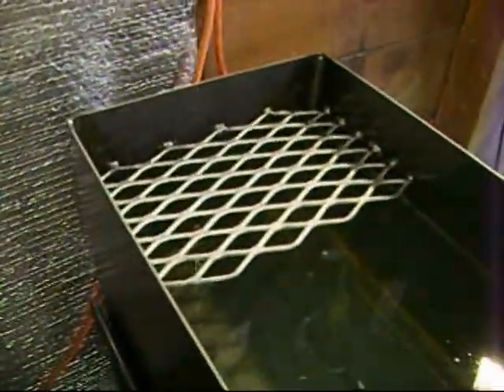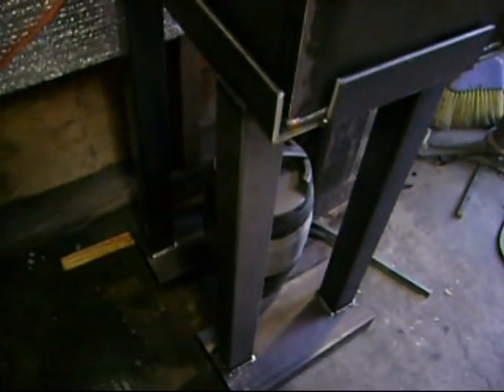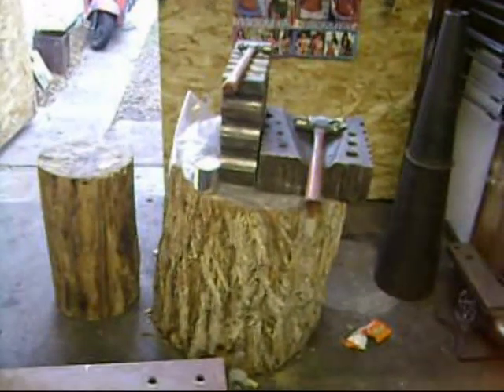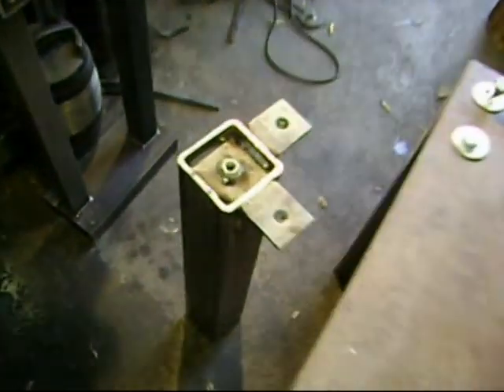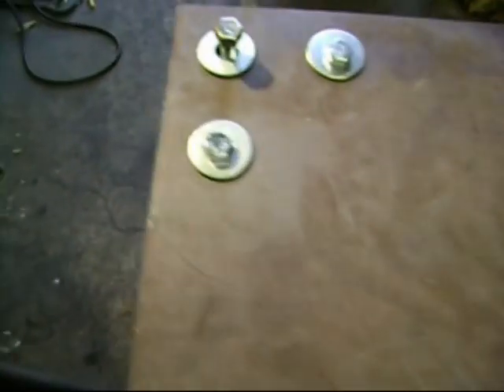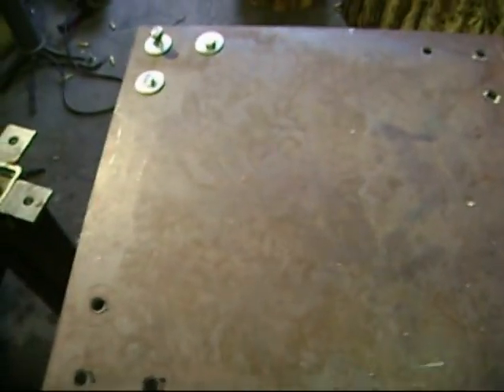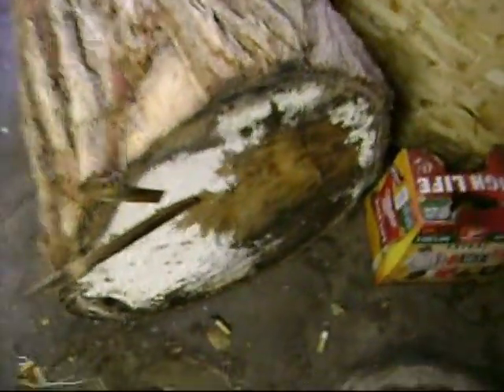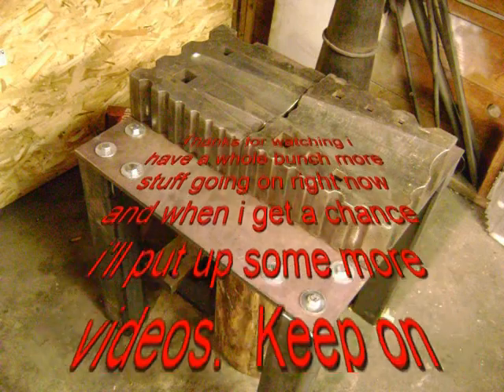govannon iron works new table and quench tank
Had to get rid of my old wodden stump and replace it with a 1/2" thick layout table.